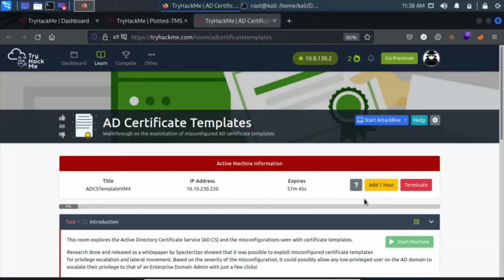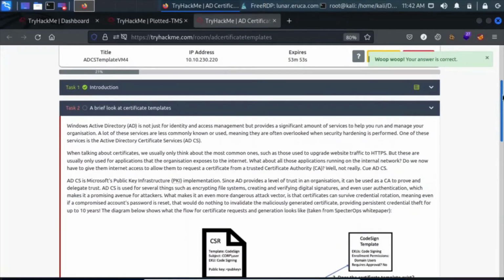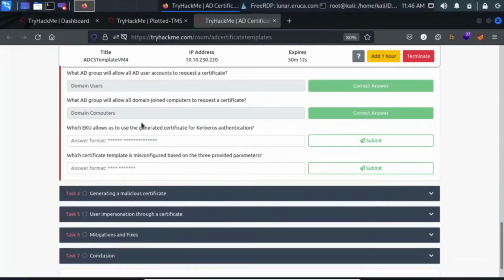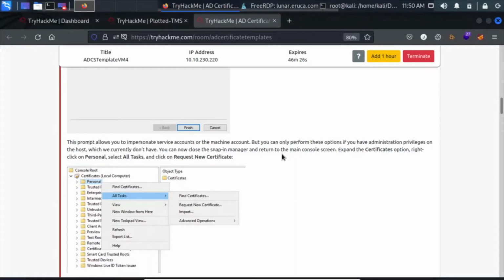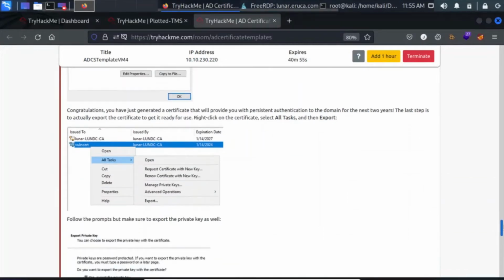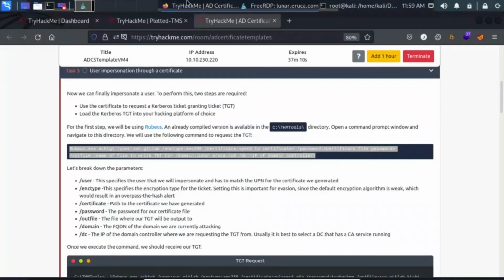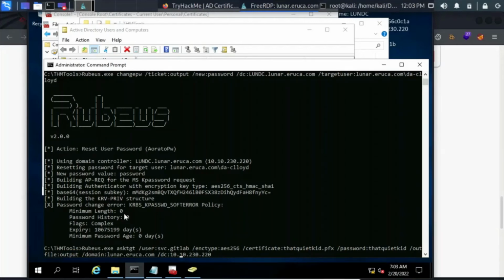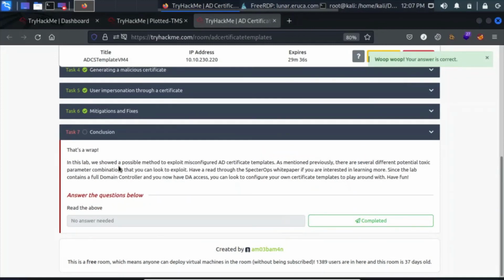AD Certificate Templates Tryhackme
Hi guys, In this video I am doing a room on Tryhackme called Ad Certificate Templates created by am03bam4n.
00:00 - Task 1
01:53 - Task 2
04:10 - Task 3
10:00 - Task 4
18:11 - Task 5
26:06 - Task 6